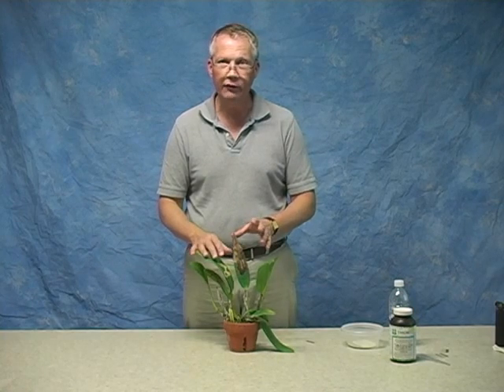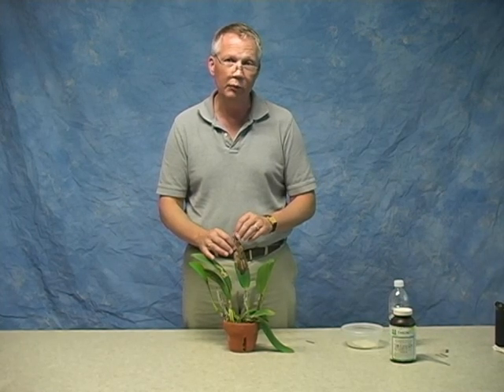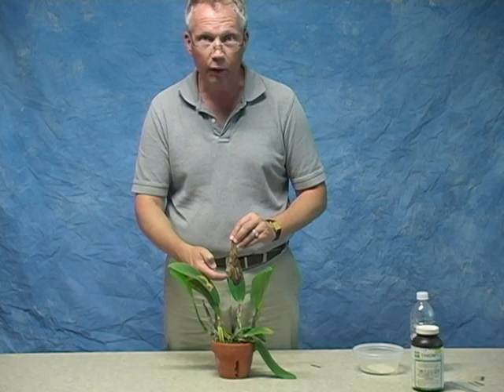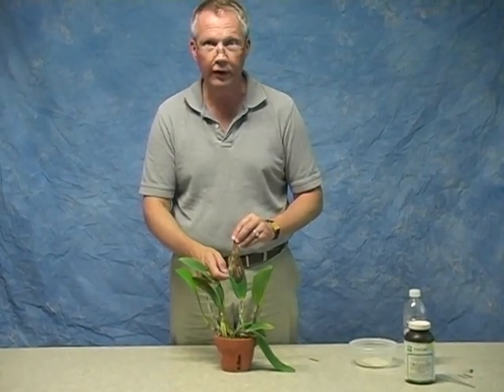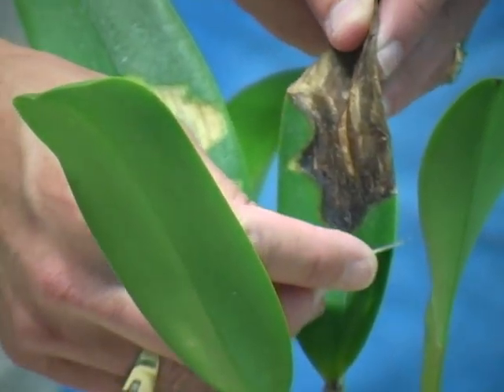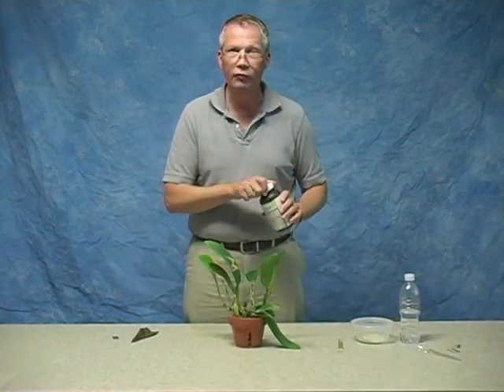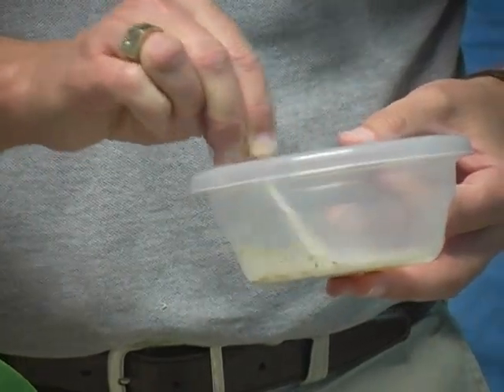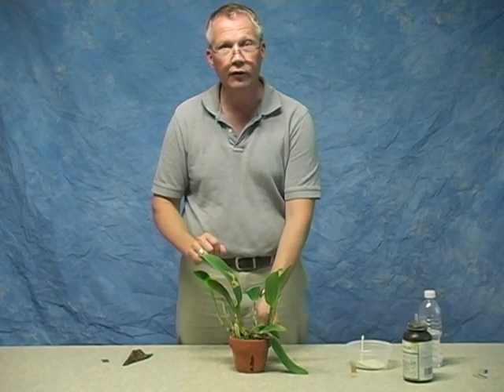Remove Damaged Leaf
No matter how careful we are, or how much attention we give our orchids, they are always at risk of injury. Fungal and bacterial infections, sunburn, rapid changes in temperature, insect and mechanical damage can all cause injury to an orchid's leaves. This video shows you how to best remove the damaged part of a leaf to prevent the problem from spreading further.